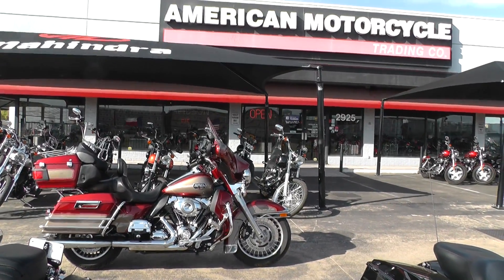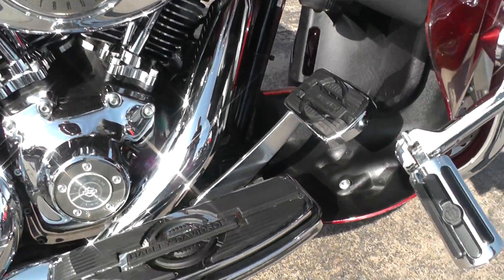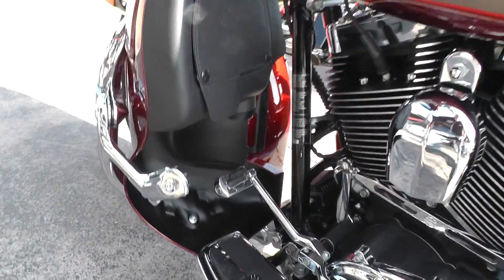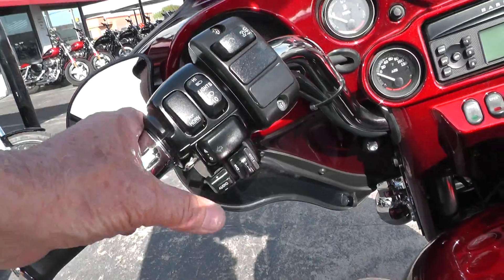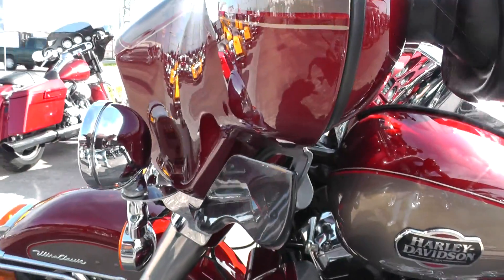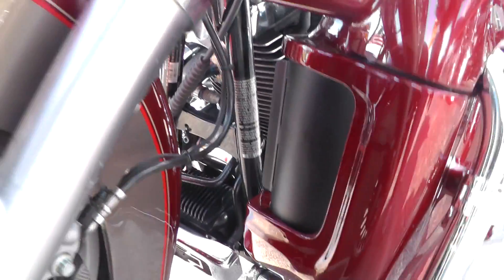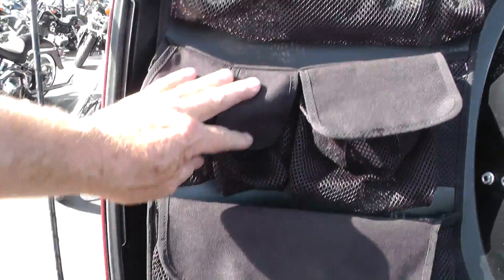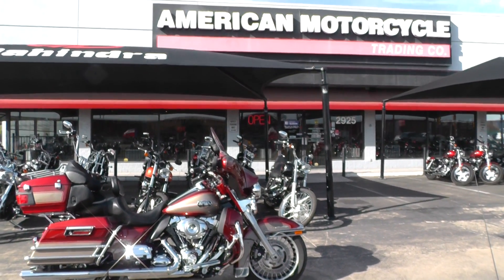620783 - 2009 Harley Davidson Ultra Classic FLHTCU - Used Motorcycle For Sale